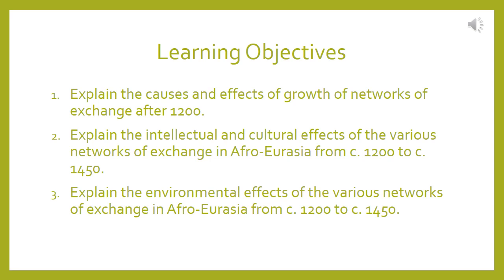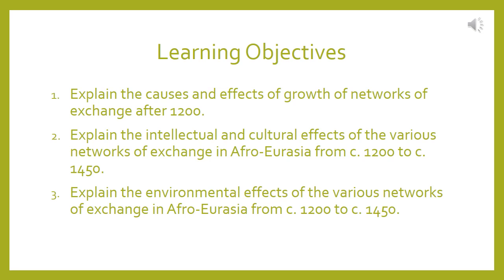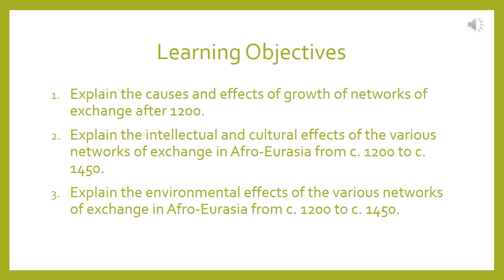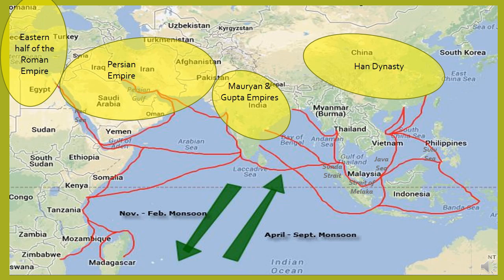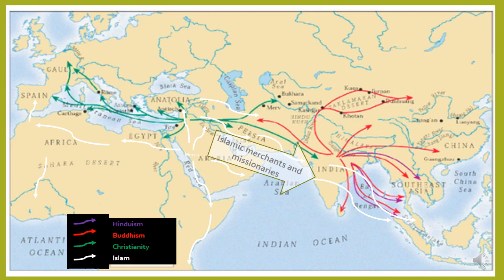WHAP Period 1 (1200-1450) Unit 2 (Networks of Exchange) The Indian Ocean Complex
In this presentation you will learn about the reasons for the Indian Ocean Complex to develop and expand throughout Afro-Eurasian civilizations.  Additionally, you will learn about the economic, cultural, technological, environmental, and biological exchanges made throughout the Indian Ocean Complex and their impact on Afro-Eurasian civilizations between 1200 and 1450. This video is intended for AP World History: Modern students.